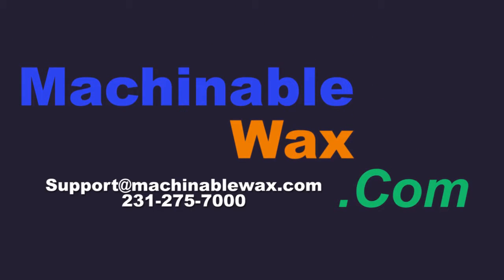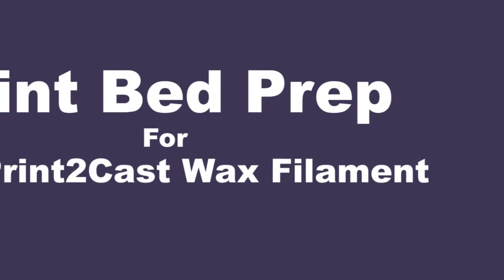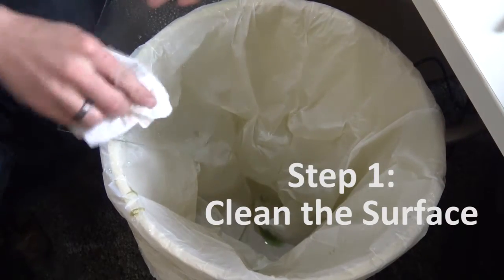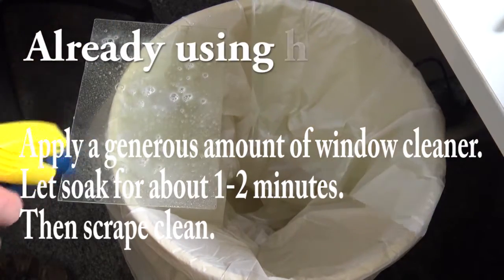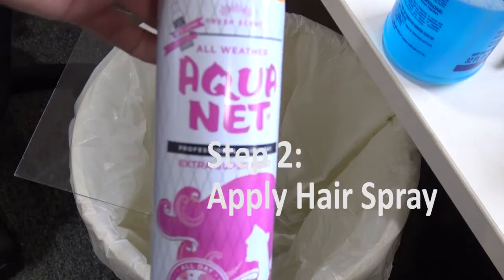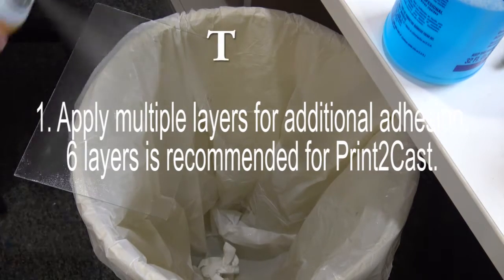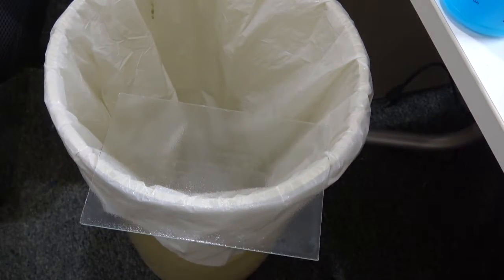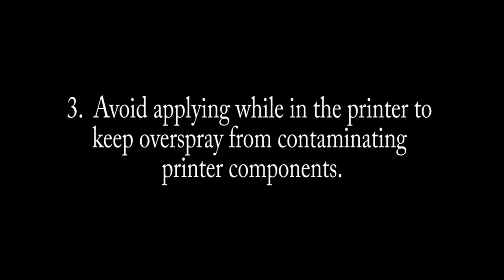Print2Cast Bed Adhesion (Hair Spray Technique)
Bed adhesion technique for Print2Cast wax filament for FFF 3D Printing. Technique has also worked well for PLA, PETg, and more.